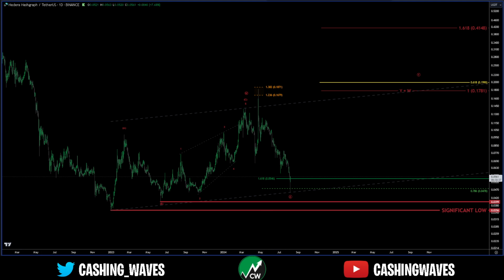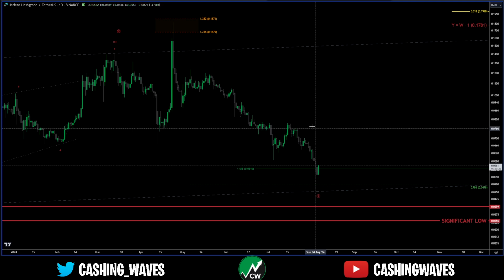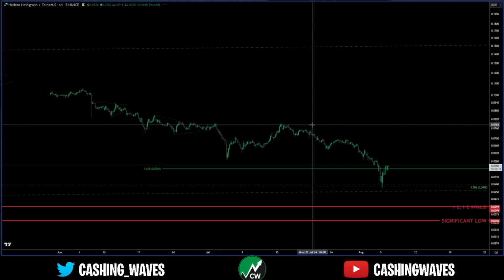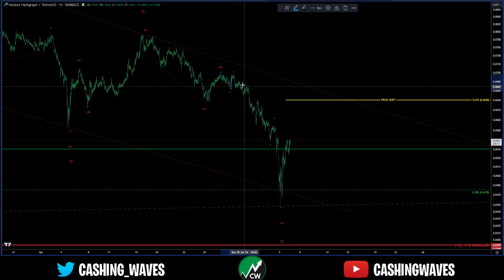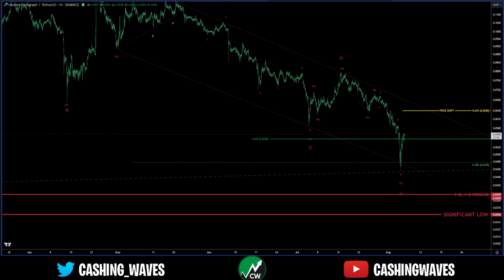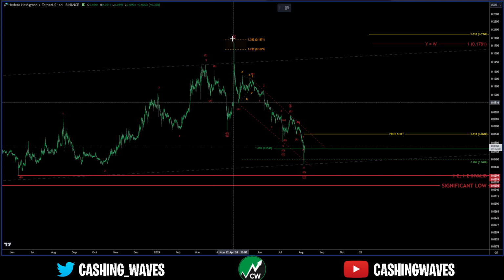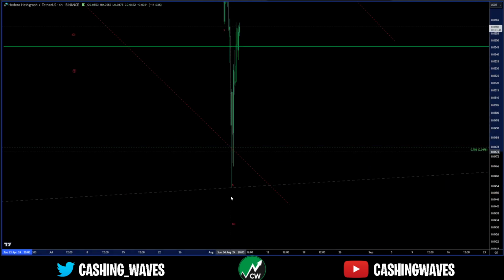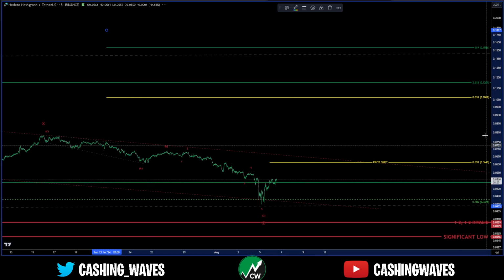HBAR BOTTOM IN?! Hedera Price Prediction News Today | 2025 Elliott Wave Analysis Updates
HBAR Hedera Hashgraph Crypto Coin Price Prediction News Today | 2025 Elliott Wave Analysis Updates.

Links